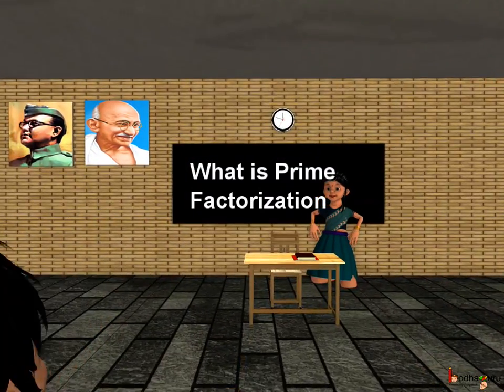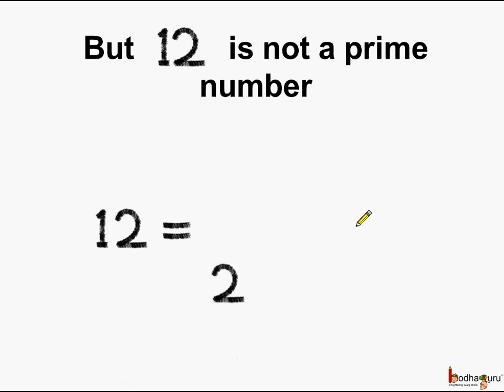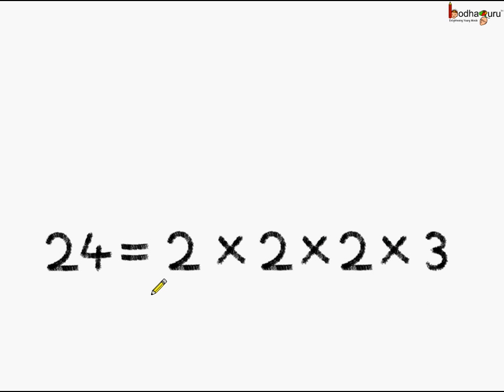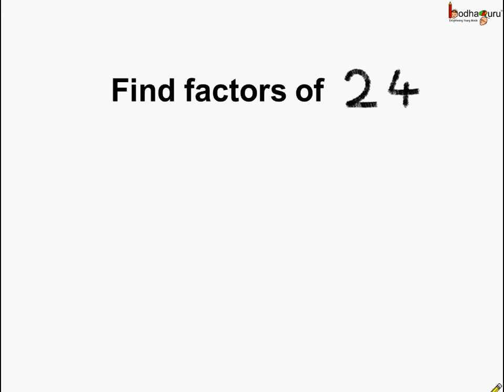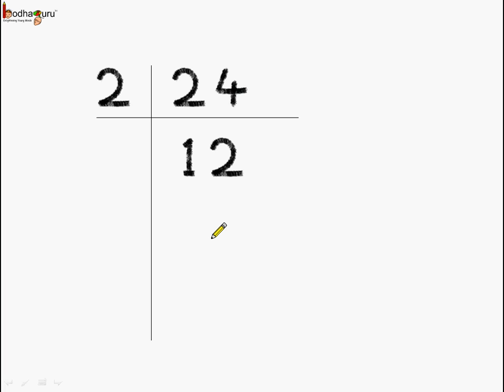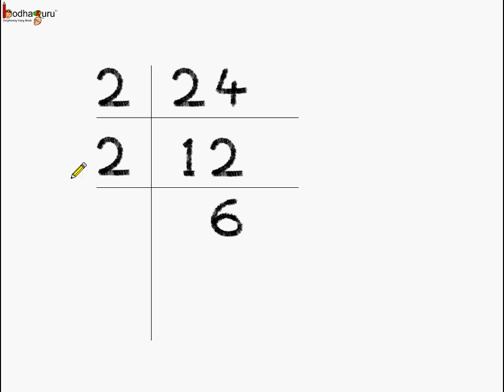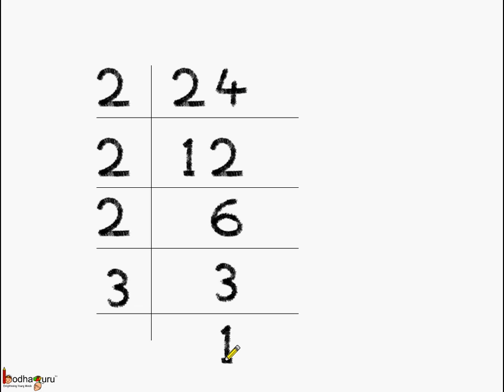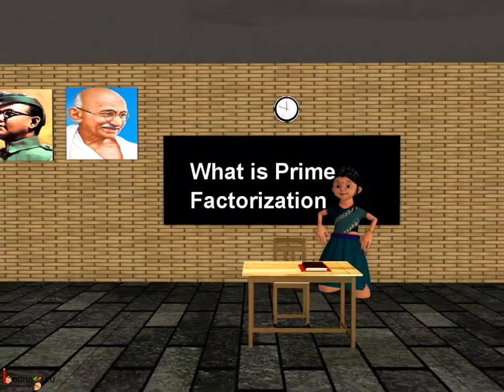Math- What Is Prime Factorization - English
Hello,
BodhaGuru Learning proudly presents an animated video in English which explains what prime factorization is. It explains how to find factors of a number such that all the factors are prime numbers only. It explains the ladder method i.e. upside down division to do prime factorization of a number.

Team BodhaGuru